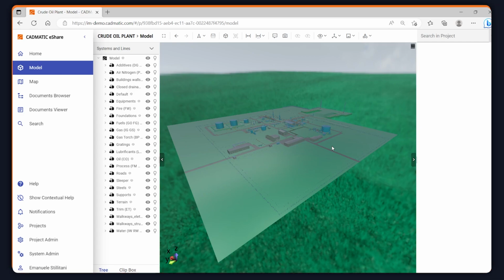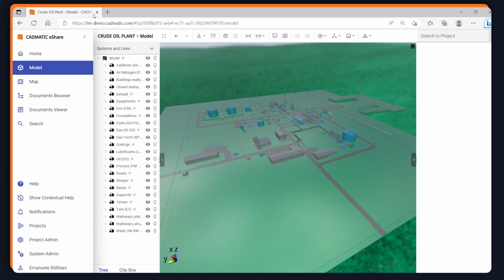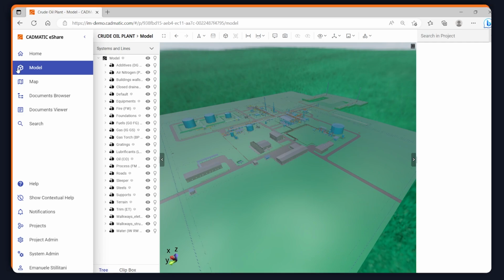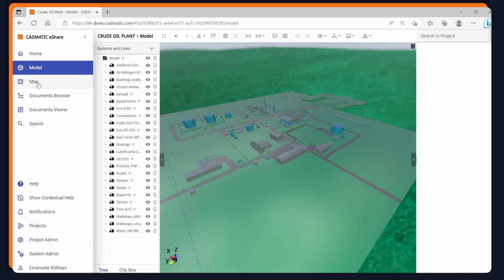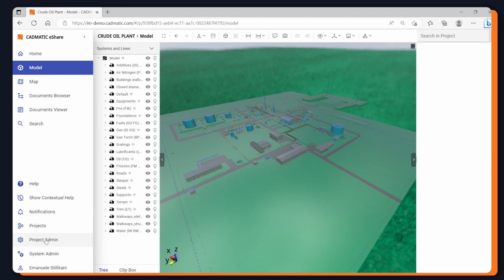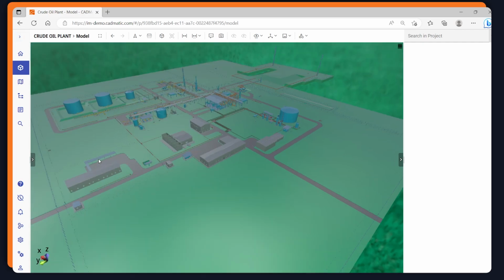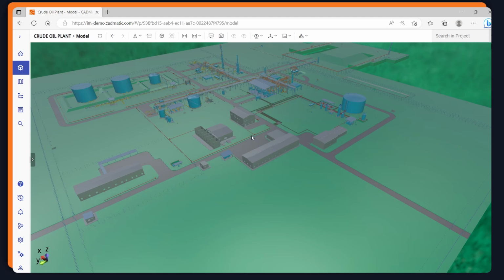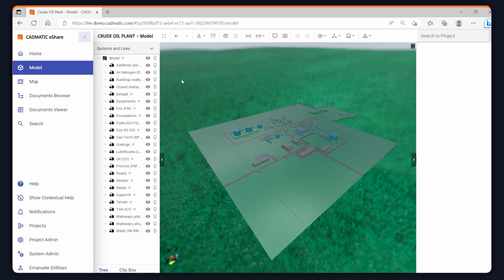CADMATIC™ eShare – Digital twin platform for project visualization and review gets a new UI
Do you find yourself struggling to find the right information when you need it? Are you not able to keep up with the ever-growing digital landscape? CADMATIC eShare is here to help!

CADMATIC eShare has a new web interface that offers you a quick and easy way to access the information you need when you need it. From project visualization to digital asset management, this interface has it all. With CADMATIC eShare, you'll be able to keep up with the ever-changing digital landscape and stay organized and on top of your projects.

Application Specialist Emanuele Stillitani shows the new user interface of CADMATIC eShare.
What exactly will you see?
- Browsing model in different internet browsers
- Access main features such as model, map, and documents
- View model in full screen mode

For more videos and customer success stories about CADMATIC eShare, please